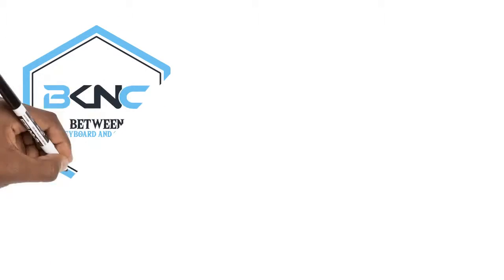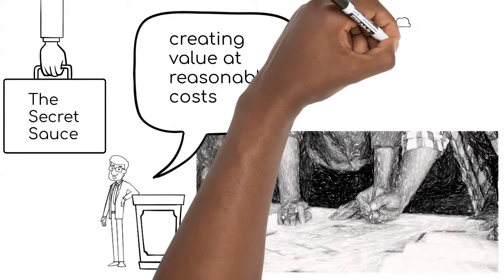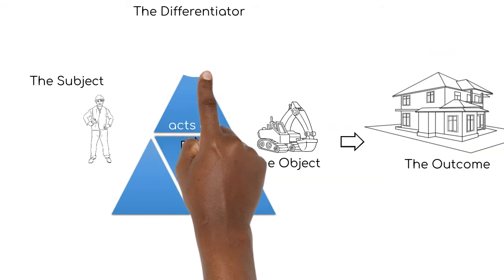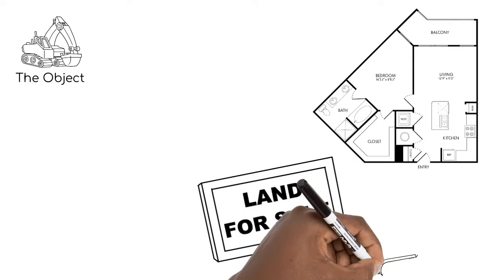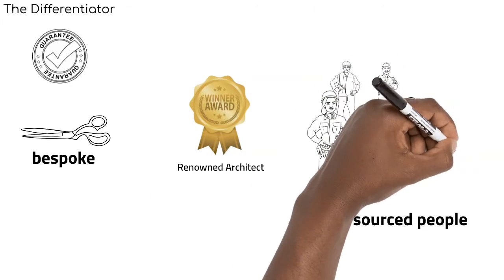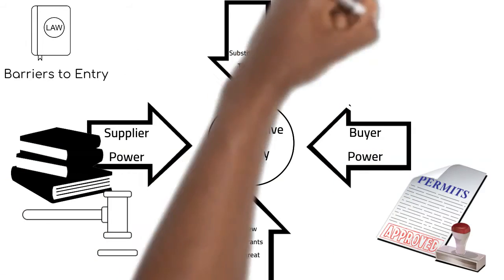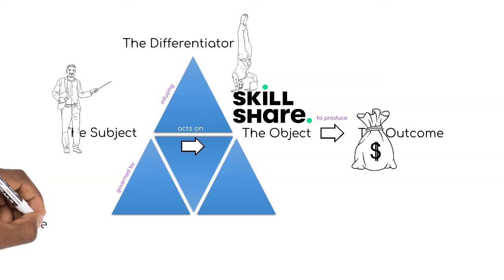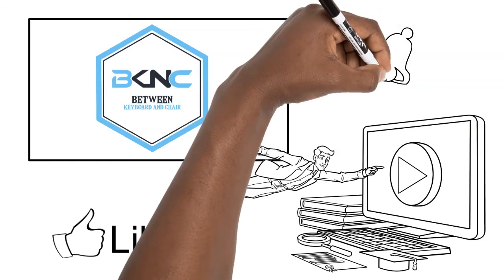Unlocking the Potential of Activity Theory in Business - CHAT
This is a series about tools that you can use to visualise your business, and it's business models. The model I talk about in this video is called THE CHAT,  derived from contributions by Vygotsky, Leont‟ev, and Engestrom.

Learning about business models is great if you're in or starting a business, and even better if you're studying towards an MBA.